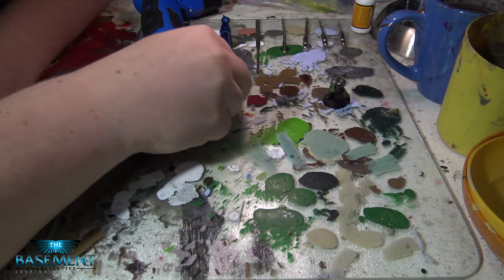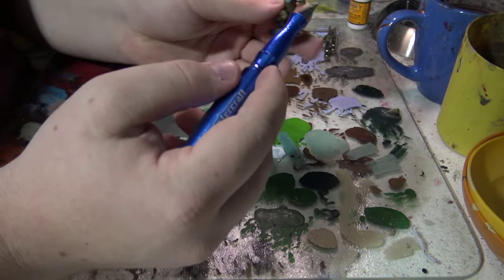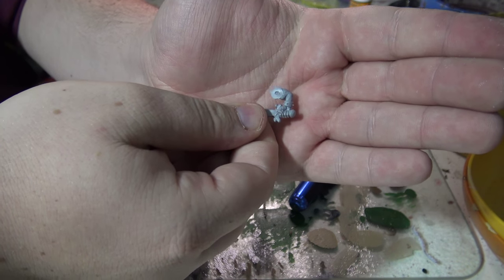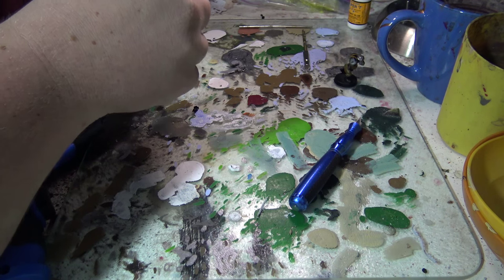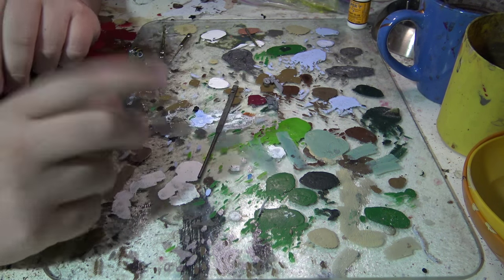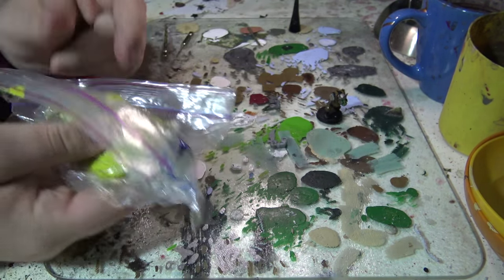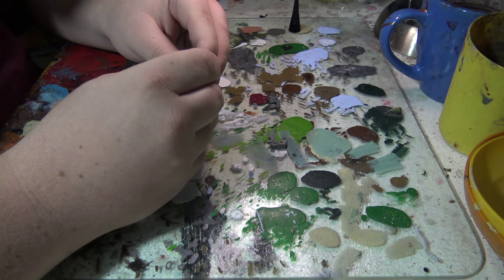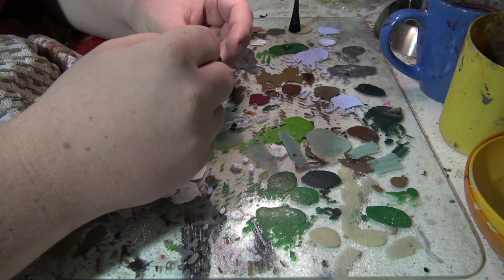TBMC - At the Painting Table - Magnetizing 28mm Infantry Tutorial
Hey guys, today Kevin starts the new series, "At the Painting Table." The first in the series is how to magnetize a 28mm infantry model, an ork boy was used as demonstration. Let us know what you think, and if you have any ideas of what to do next! Keep on wargaming!